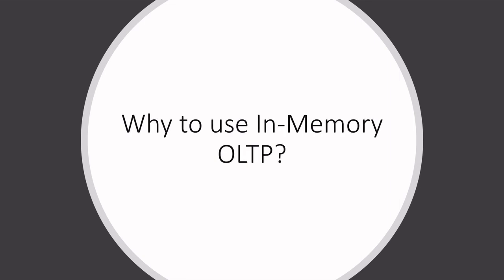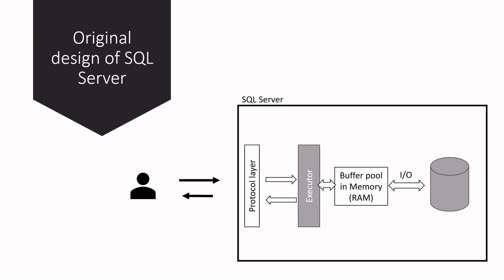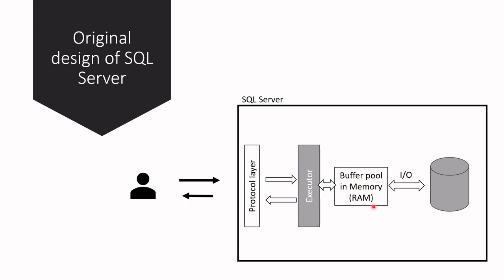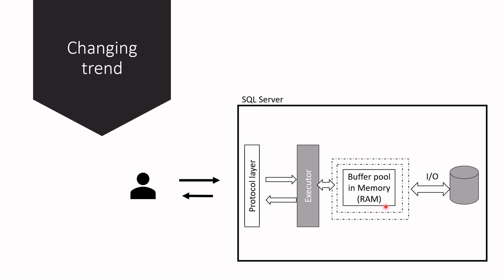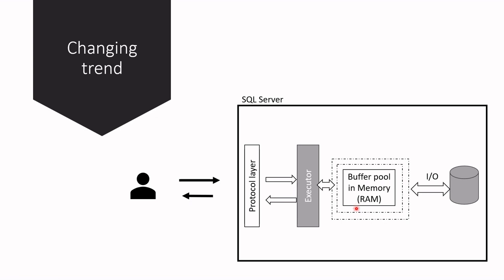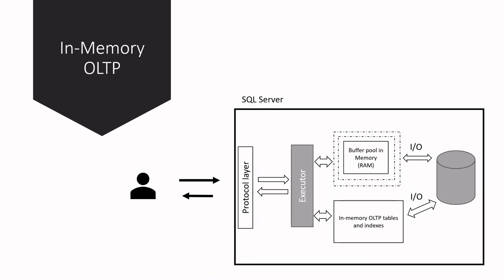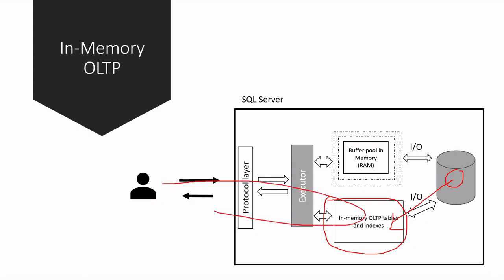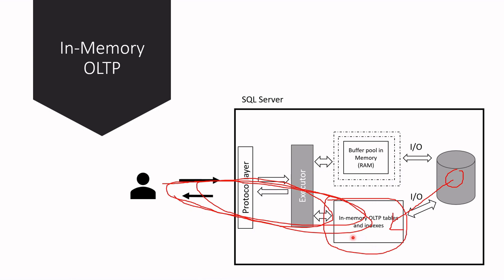Why to use In-Memory OLTP in SQL Server?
In this video, I am going to explain why In-Memory OLTP has been built in SQL Server and the problems this features addresses.
Let us get started.